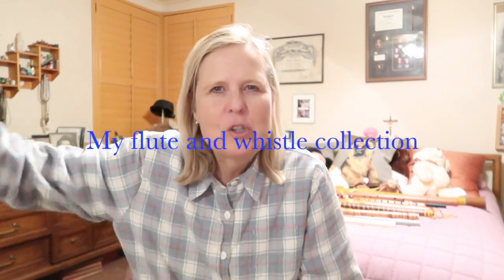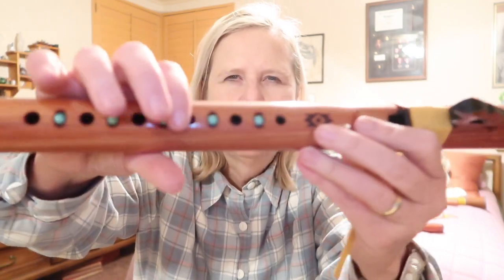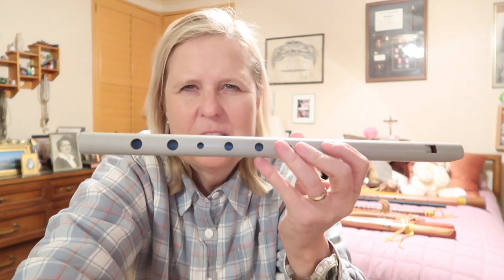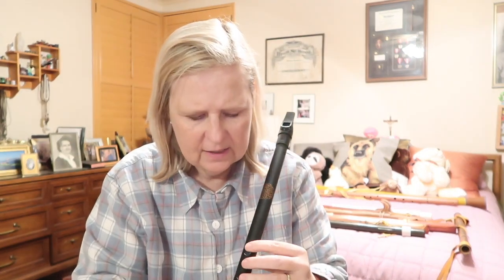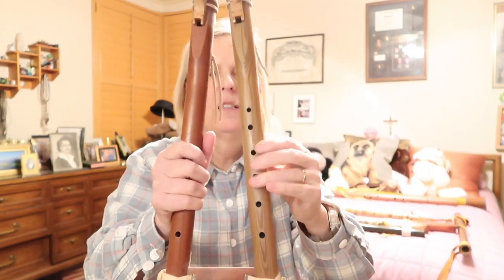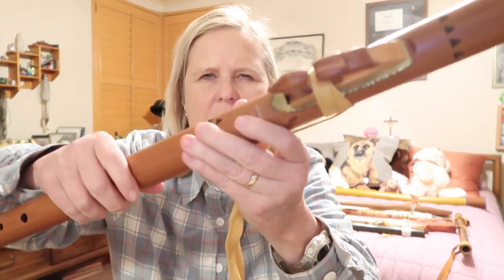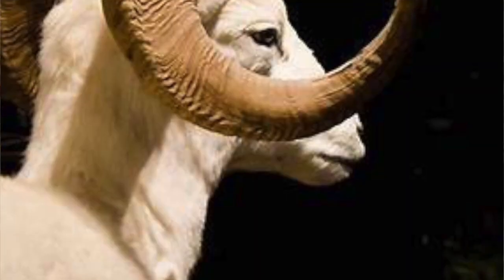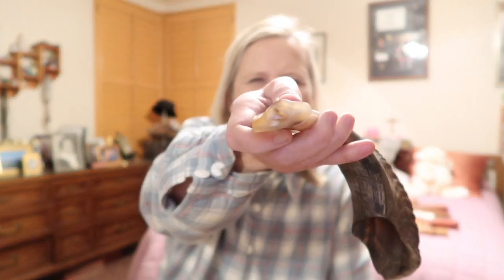My flute and Whistle collection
Here I show you some of my whistles, flutes  and other odd instruments